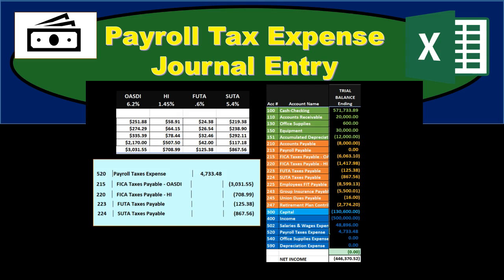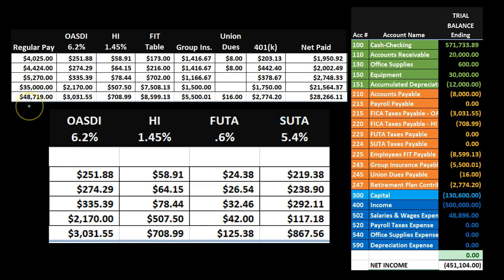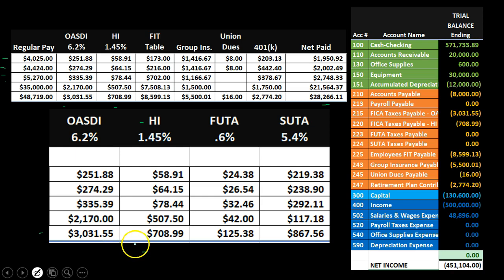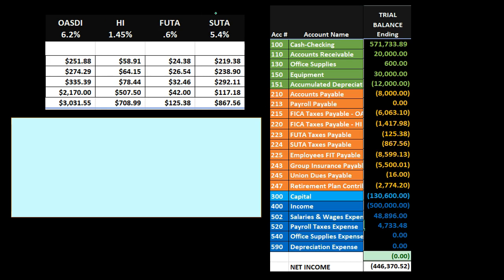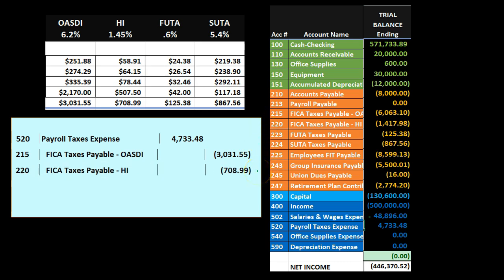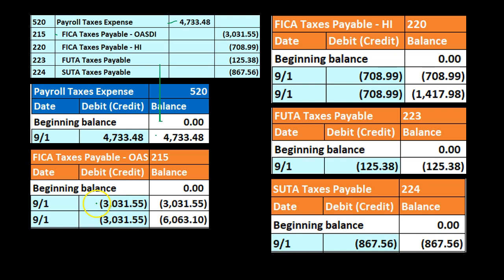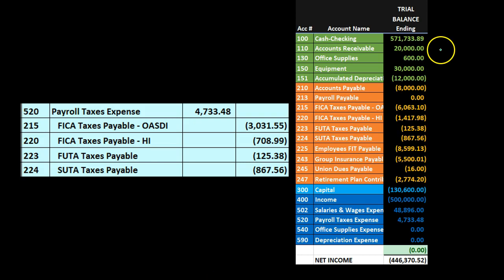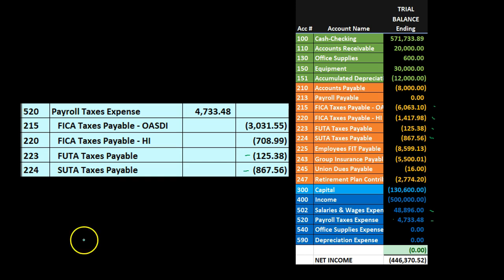80 Payroll Tax Expense Journal Entry u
Payroll Accounting

The payroll tax journal entry is often overlooked and misunderstood, partially because the payroll journal entry is so complicated. When processing payroll we have two major components. We need to record employee payroll and related withholdings and we need to record the employer payroll taxes. The payroll journal entry can be generated from the payroll register. The employer taxes will then need to be calculated and recorded. The employer taxes include employer social security, employer Medicare, Federal Unemployment Tax FUTA and SUTA. We will record the taxes as liabilities at the time payroll is run and we will then pay off these amounts in a future date. The debit will go to payroll tax expense. Not that payroll tax expense does not include employee payroll taxes.